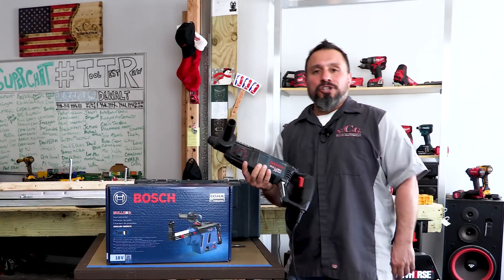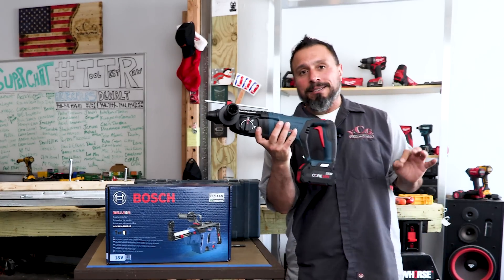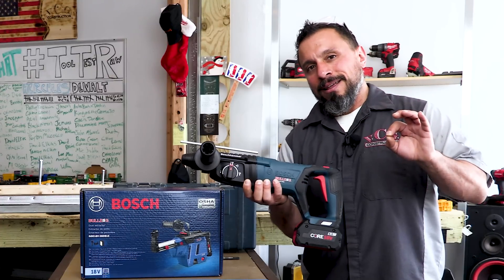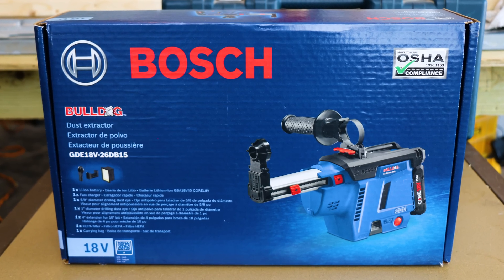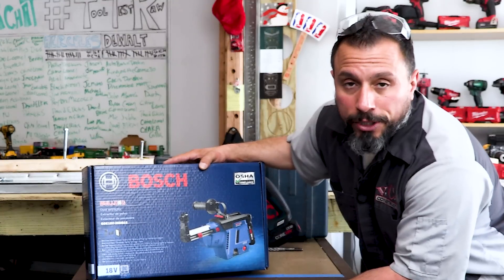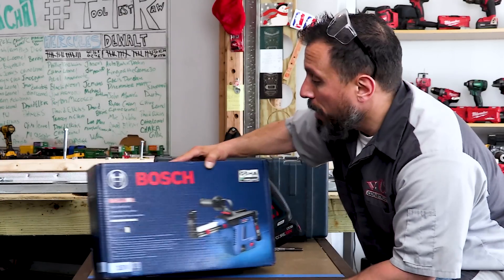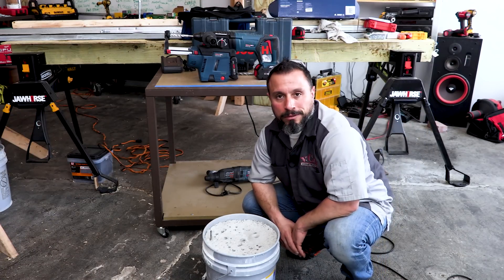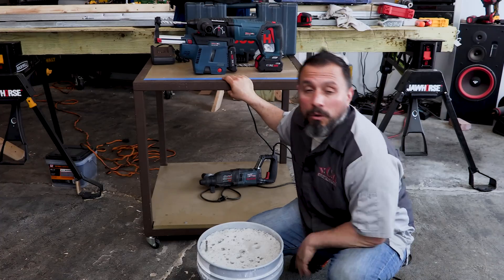THIS BOSCH TOOL ACCESSORY CAN SAVE YOU MILLIONS (And Your Life)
THIS BOSCH TOOL ACCESSORY(GDE18V-26DB15) Dust Extractor CAN SAVE YOU MILLIONS And Your Life With tightening OSHA regulations and the possibility of silicosis. Can this Bosch tool accessory really save you millions of dollars and your life? Find out in this video!